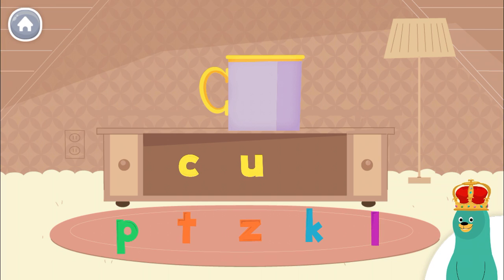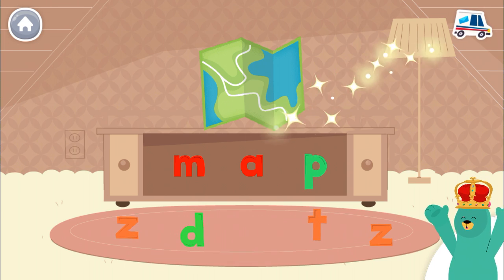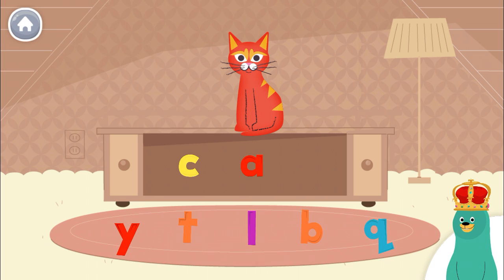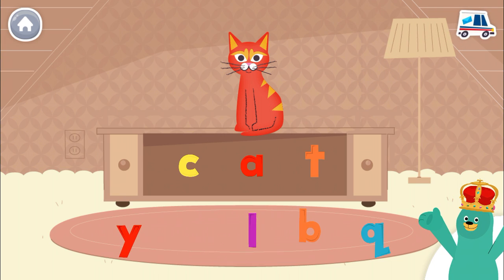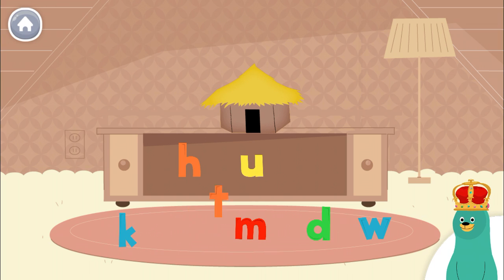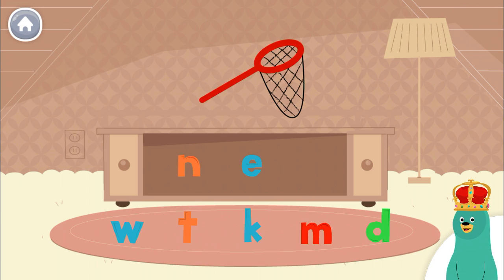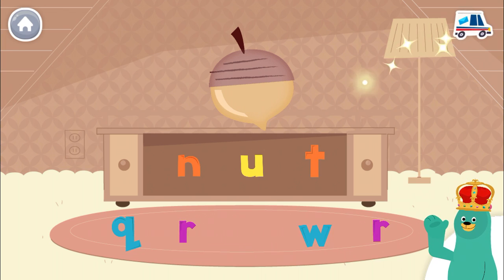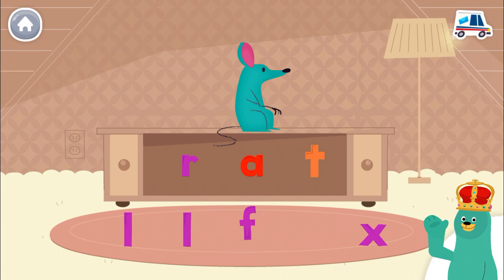P Through T Ending Sounds And Words For Children - P Through T Phonics - Words And Sounds For Kids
In this video we will learn about the letters P through T words and ending sounds for kids and children.